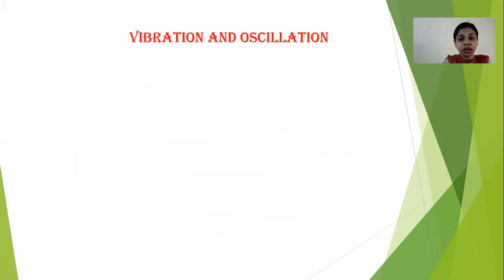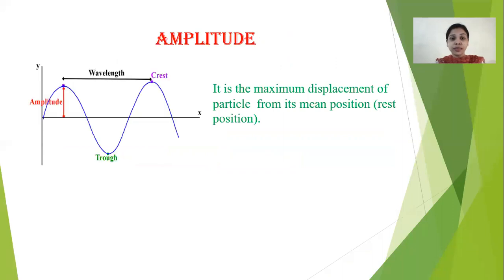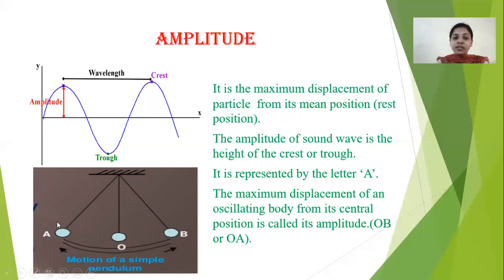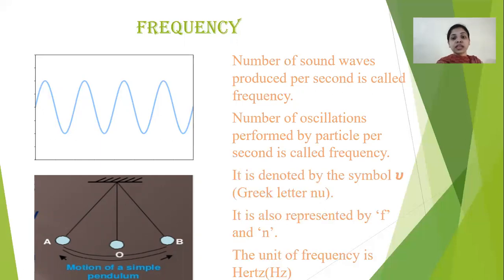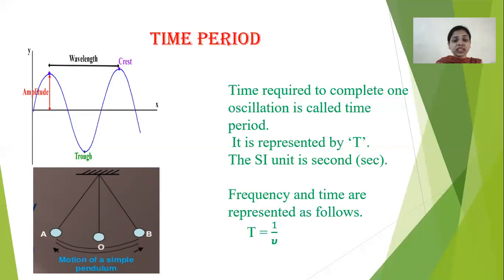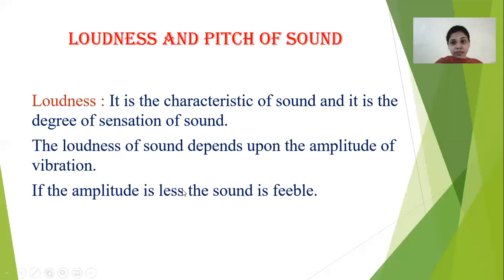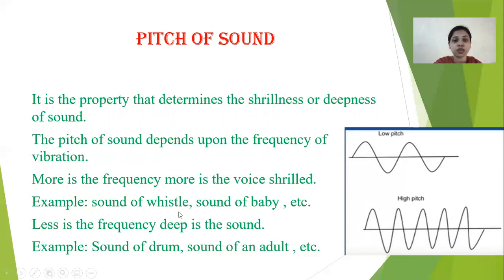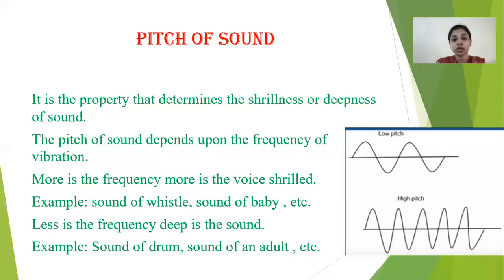21-09-2020 || CBSE CLASS-8 || PHYSICS || Sound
Amplitude, Frequency and Time period of sound